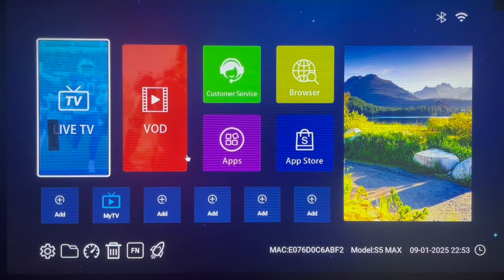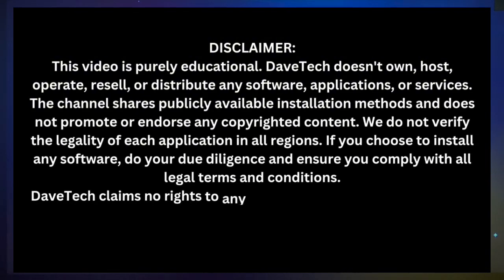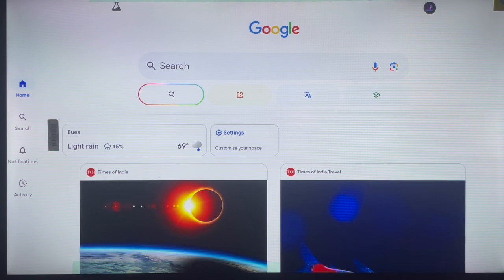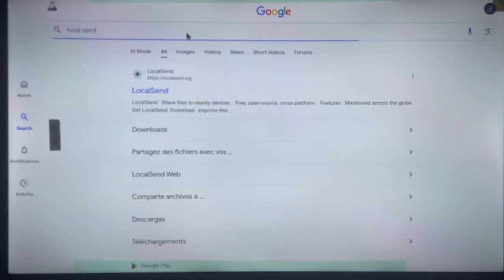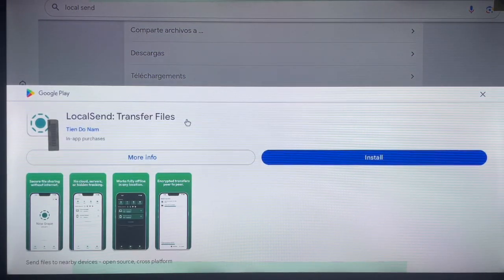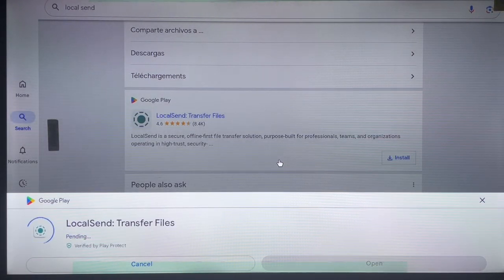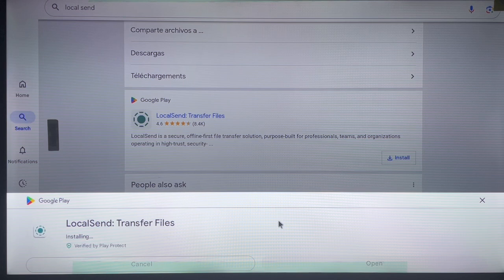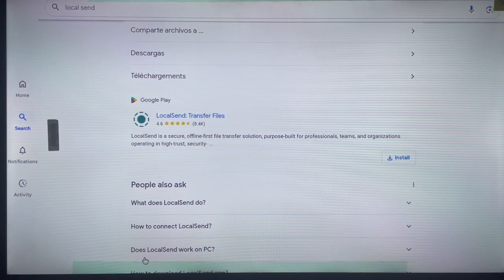No Play Store? How to Download & Install Local Send App on ANY Android TV (2025)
Learn how to safely download and install Local Send on any Android TV or TV Box in 2025 without using the Play Store app.